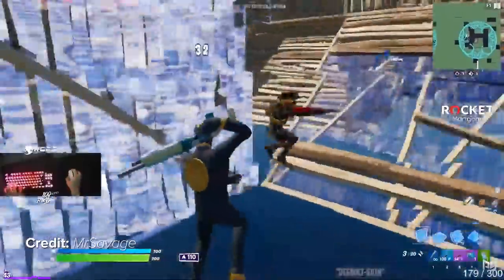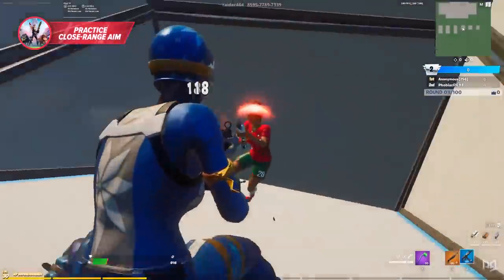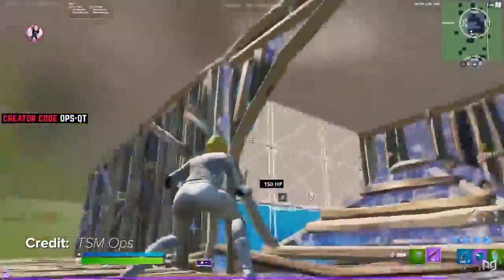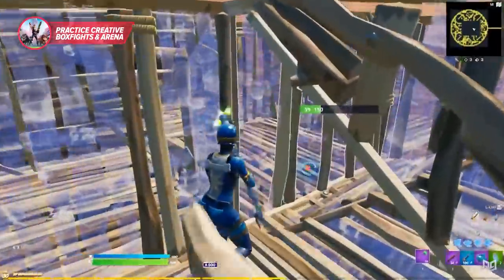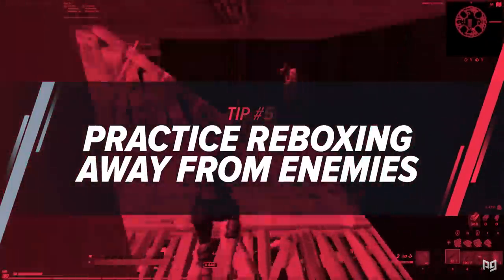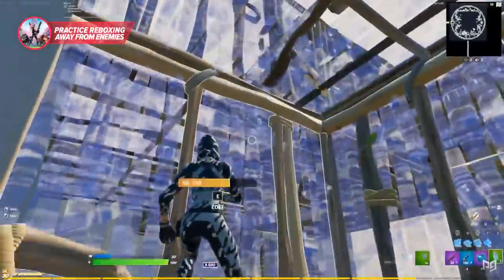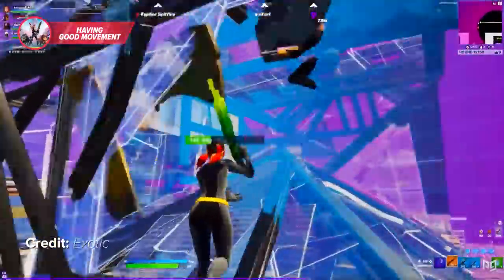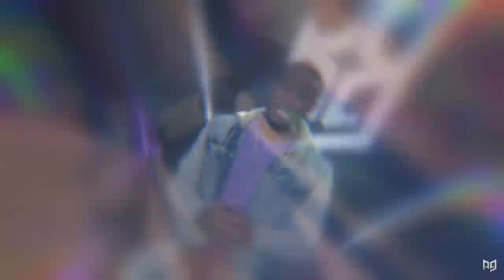How To Become A BOX FIGHTING BEAST In Box Fight Arena (Fortnite Tips & Tricks)